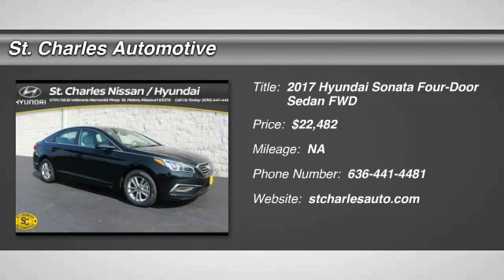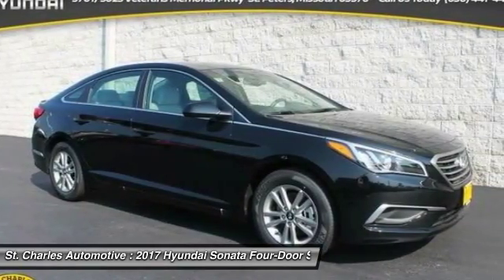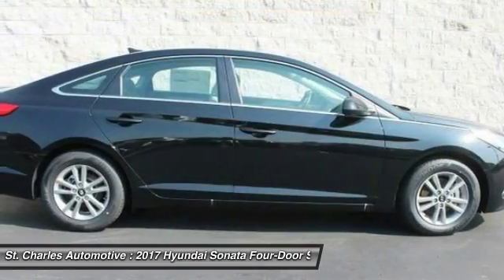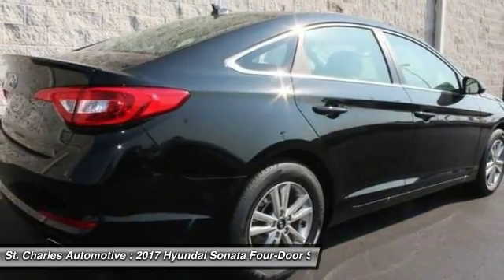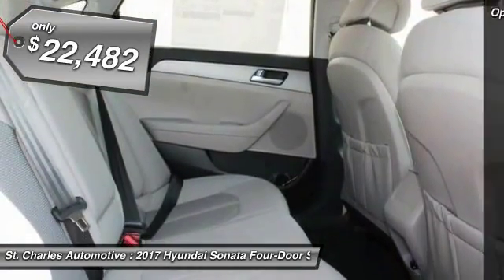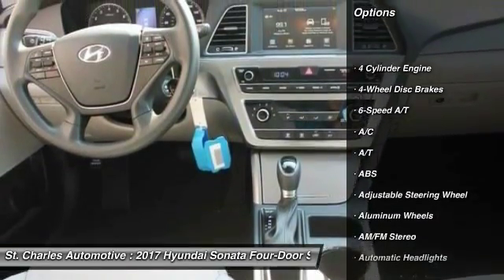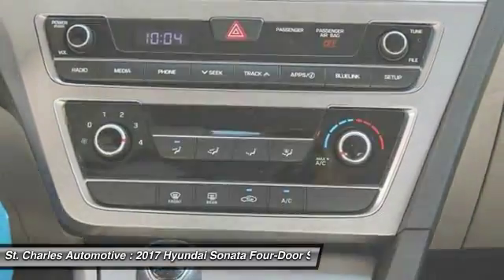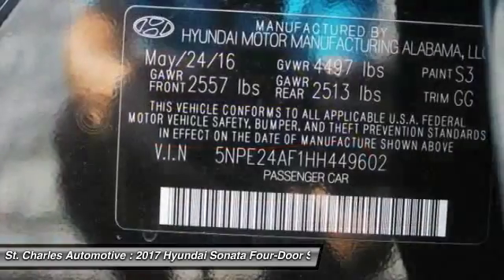2017 Hyundai Sonata St. Charles Hyundai 67037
2017 Hyundai Sonata SE

Looking for the right four-door sedan? Today could be your lucky day. With  miles, this Phantom Black - Black, 2017 Hyundai Sonata equipped with Automatic transmission could be yours. Request more information and set up a test drive right away.